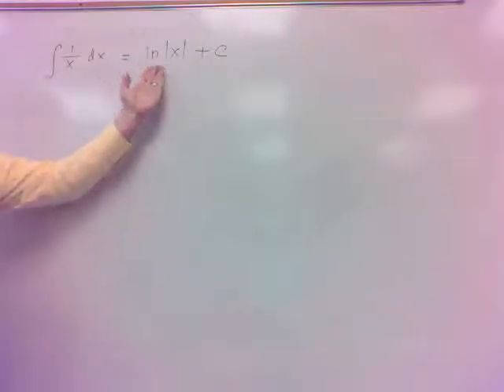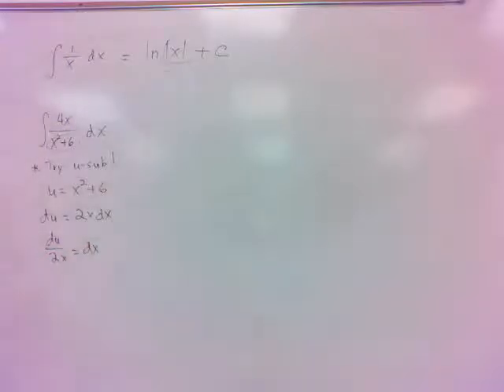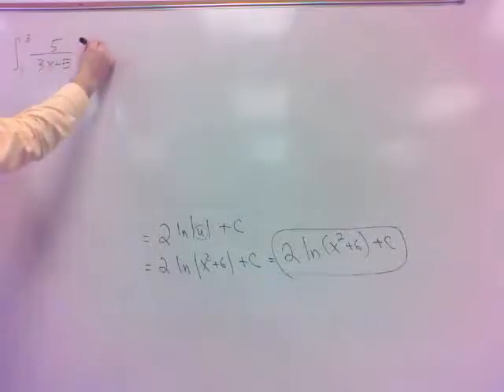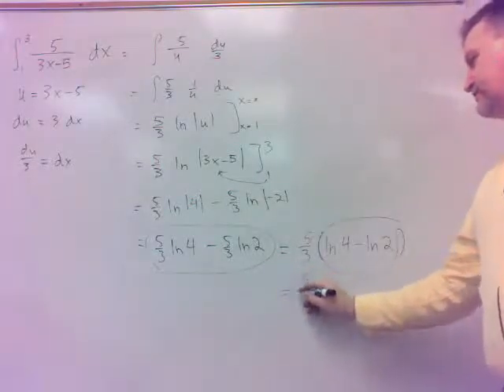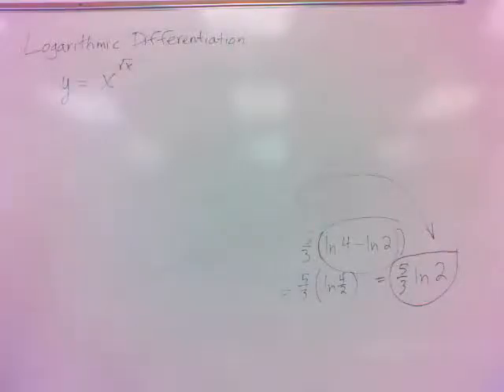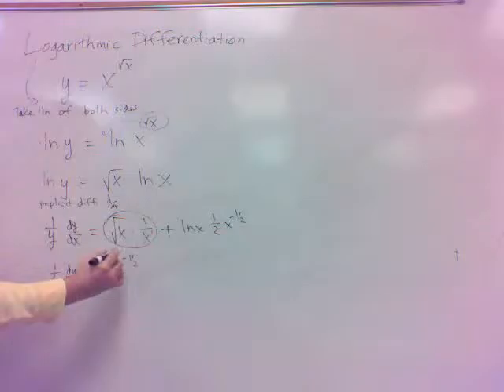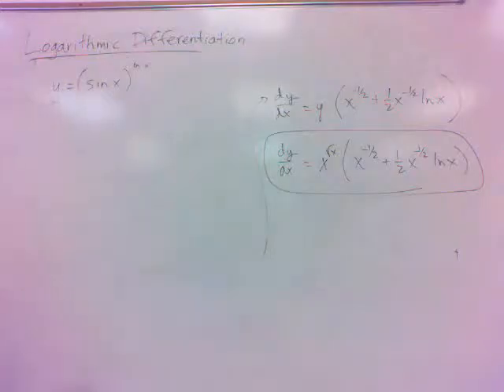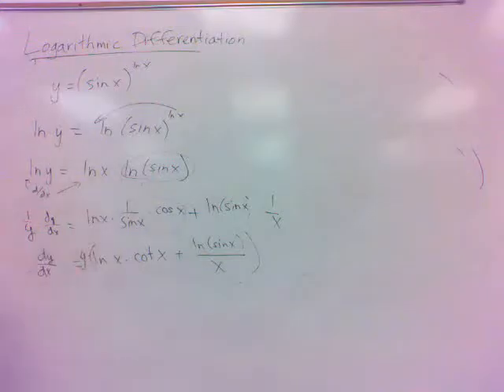280 6.4c - Integrals in "1/x" form; Logarithmic Differentiation